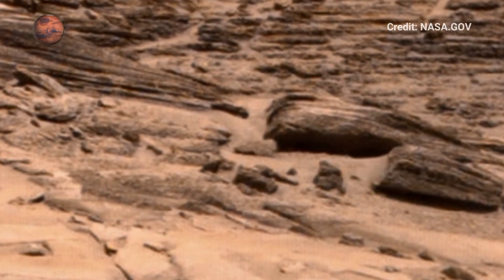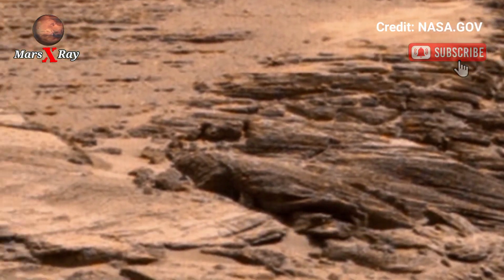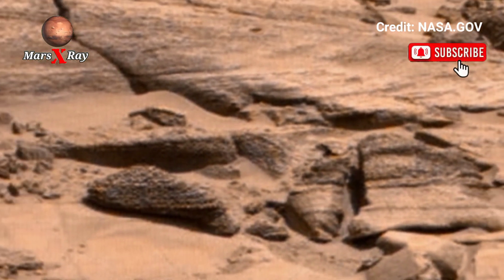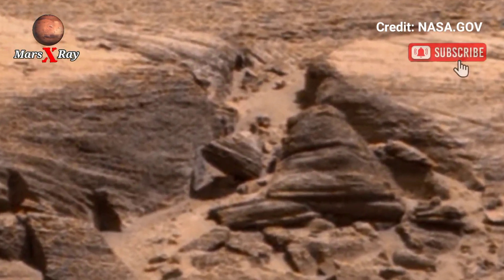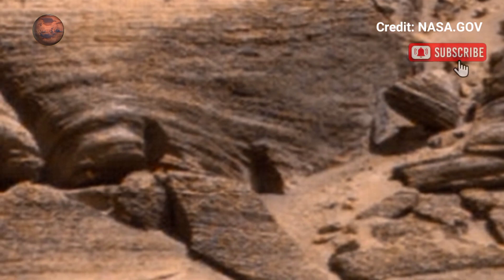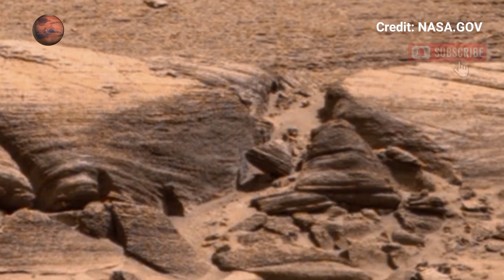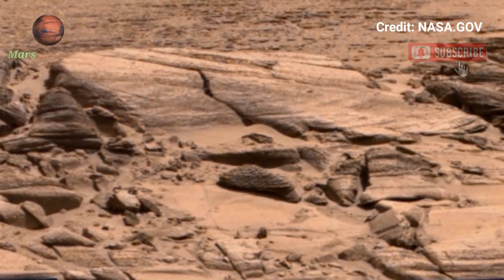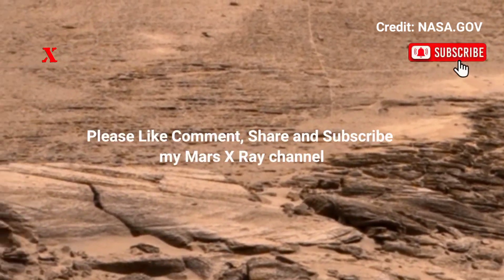NASA Mars Perseverance Rover Captured Latest Breathtaking Panorama Footage of Mars Surface Sol 1640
Thanks ❤❤

CREDIT: nasa.gov